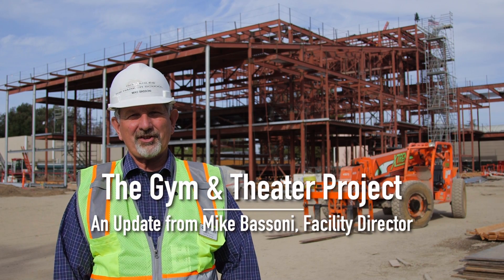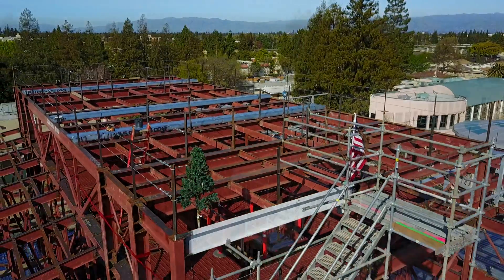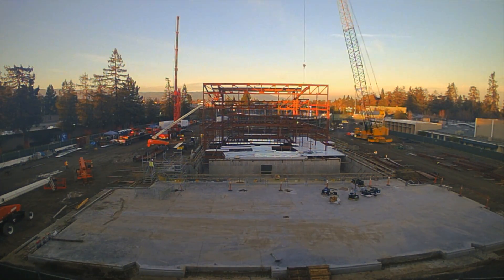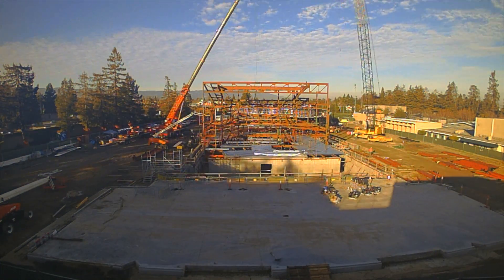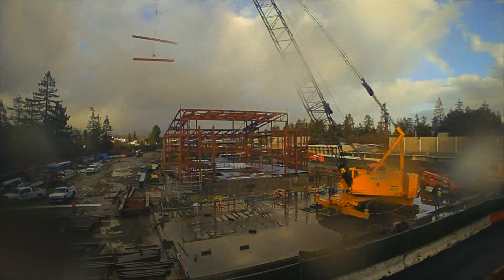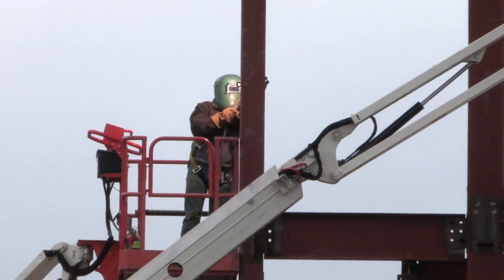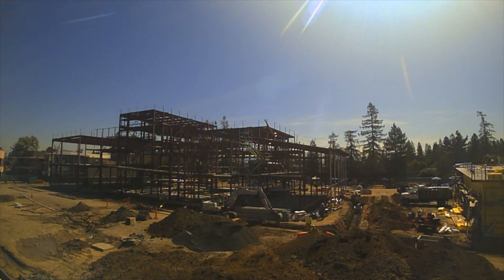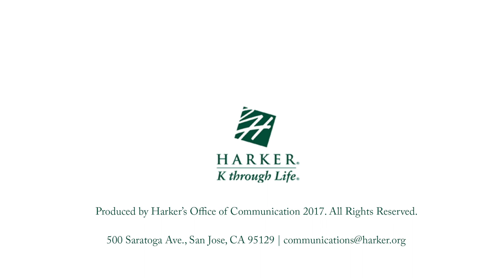Gym & Theater Project: March 2017 Update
Mike Bassoni, facilities director, gives an update and a look into the future of the theater and gym project.